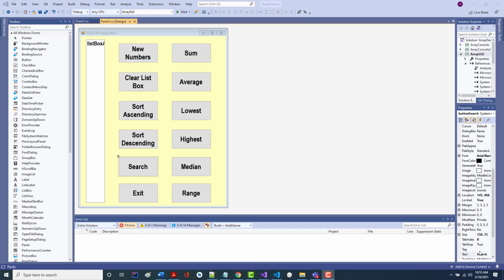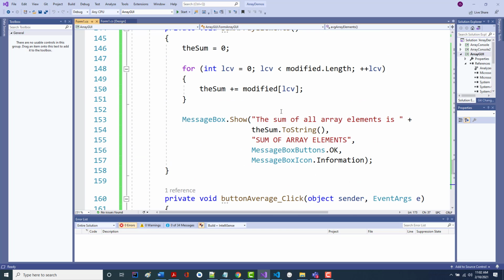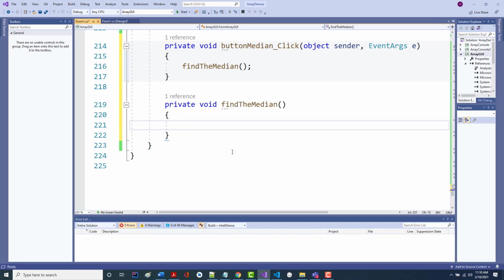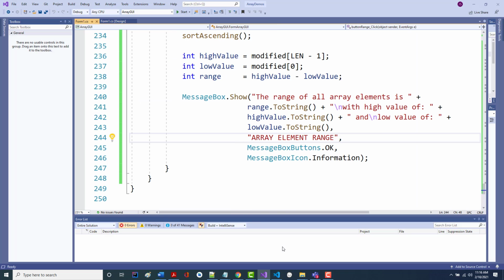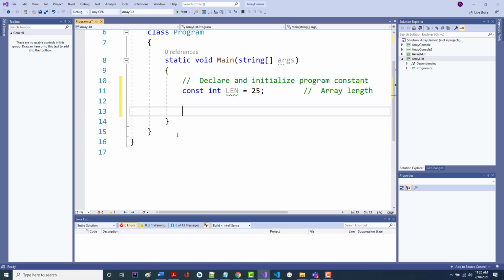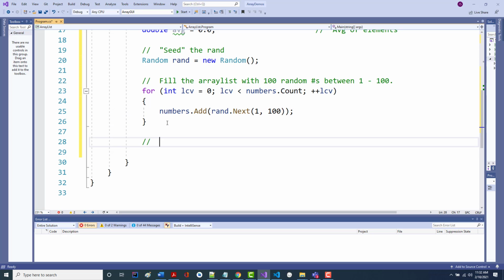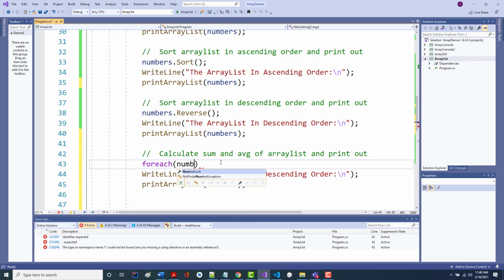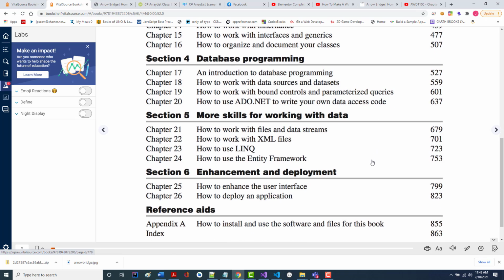AWD1100 - ArrayDemo - Part03 - 02-10-2021